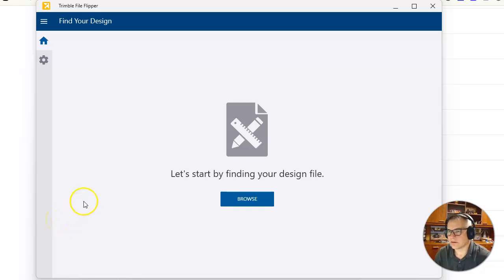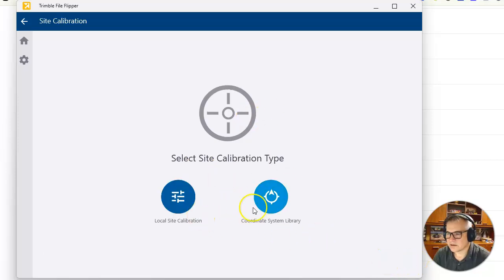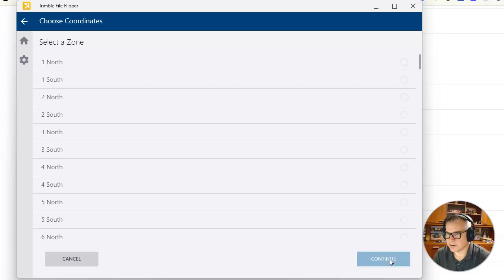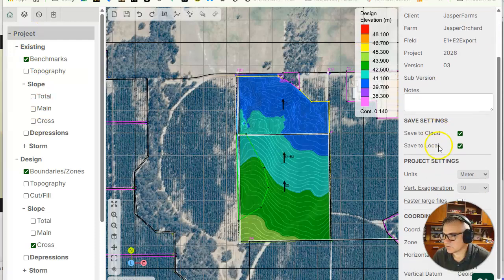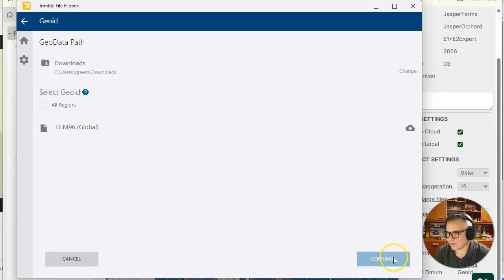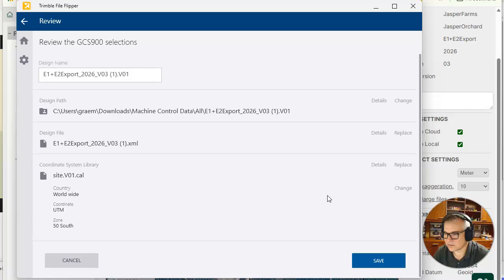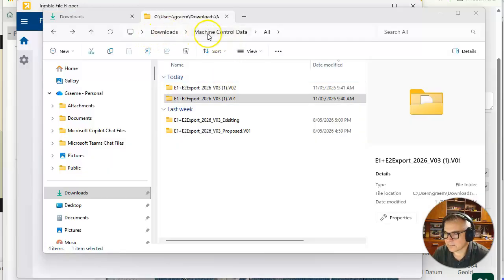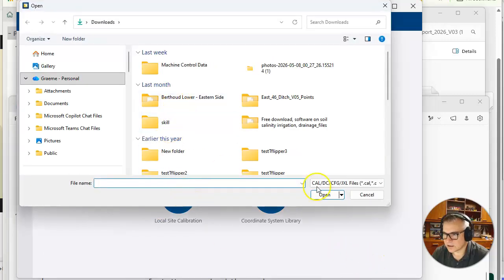LandXML to Trimble GCS900 & Earthworks Machine Control File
Graeme, OptiSurface Co-Founder, demonstrates how to convert Land XML file exported from AgEarth for Trimble GCS900 and Earthworks machine control file.